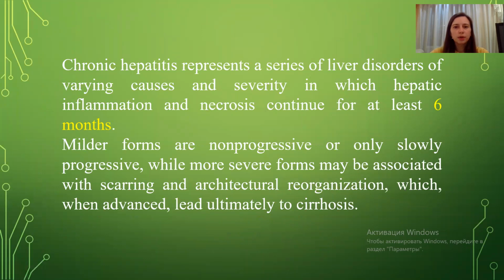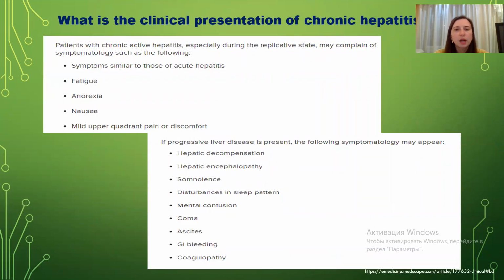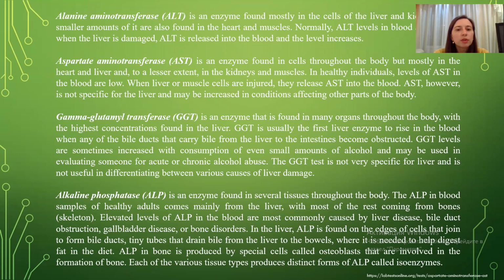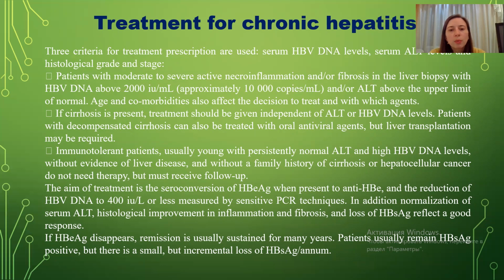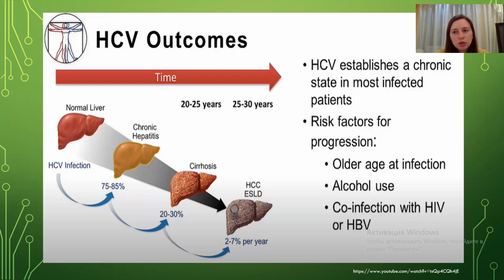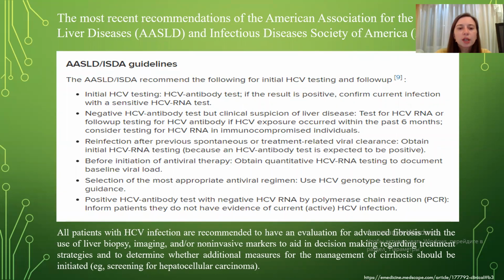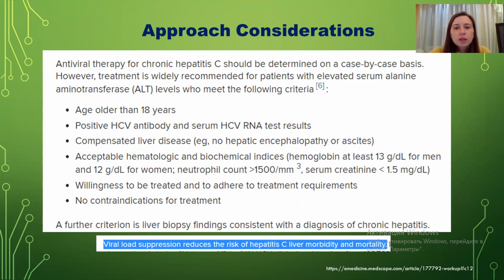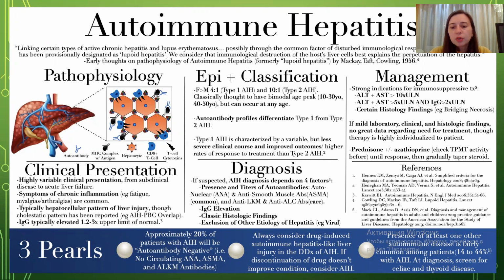Chronic Hepatitis. Dr. Irina Kolomytseva